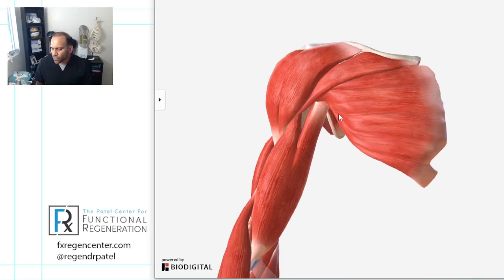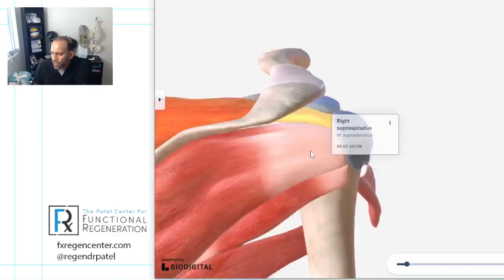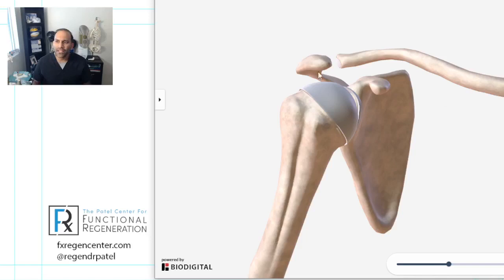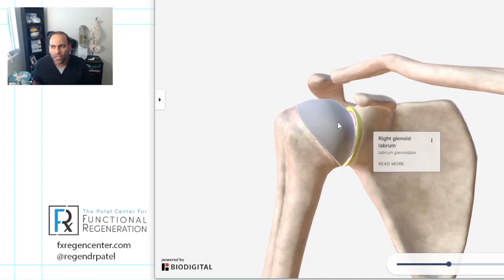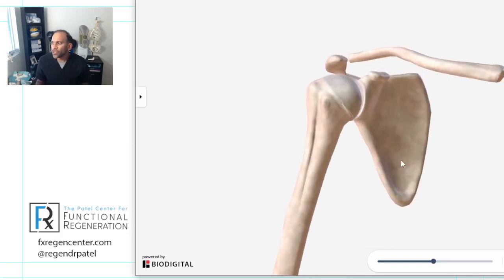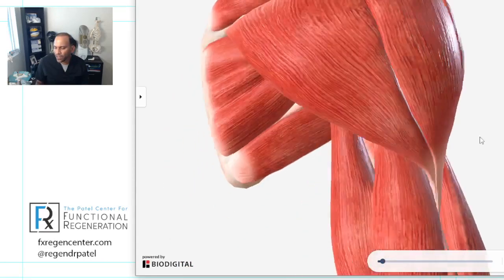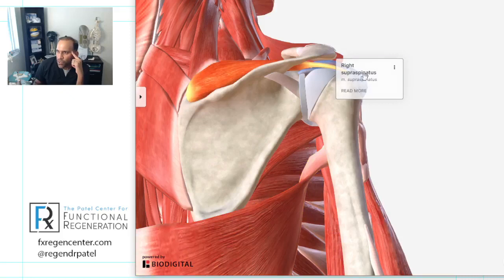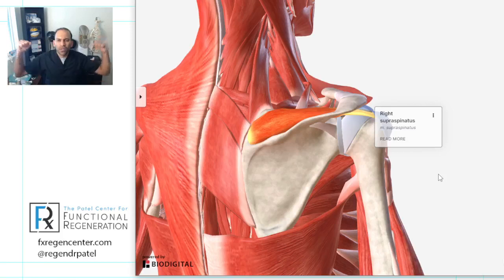Dr. Patel LIVE: Shoulder Pain Exercises! What to do, and what to avoid!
Dr. Shounuck Patel is going over shoulder pain, what are some common causes, and what are the exercises that can be helpful or harmful.